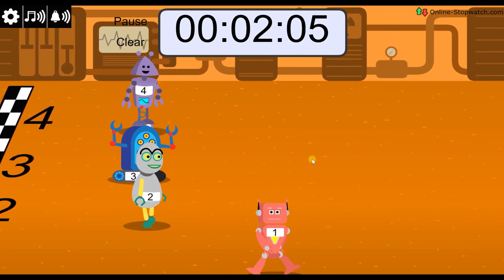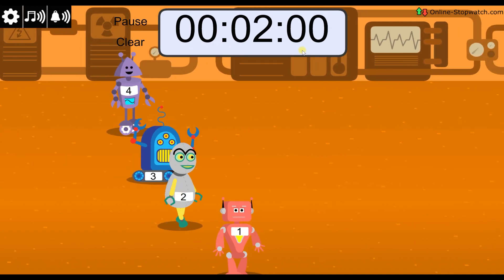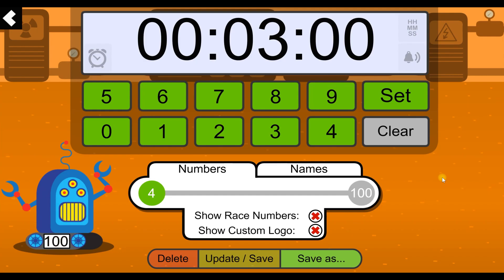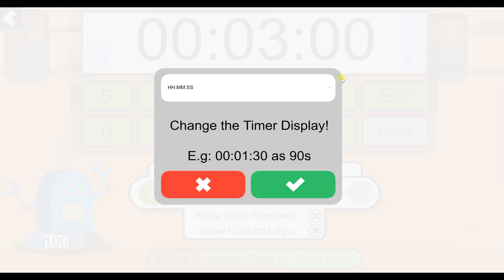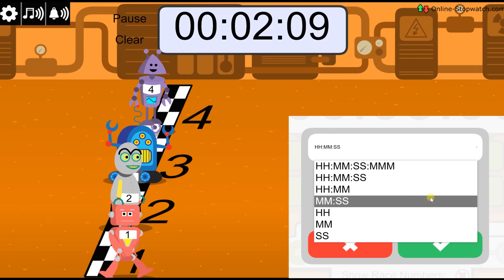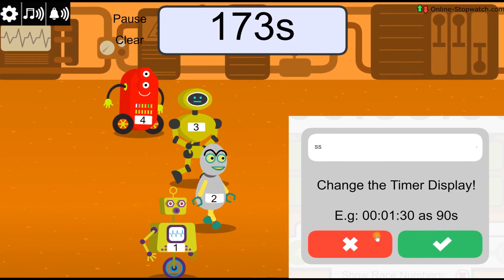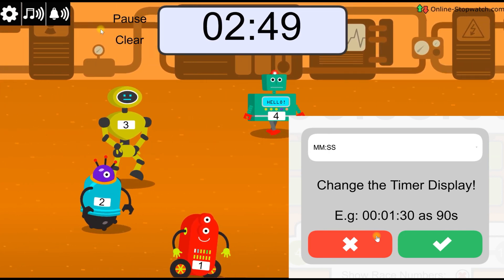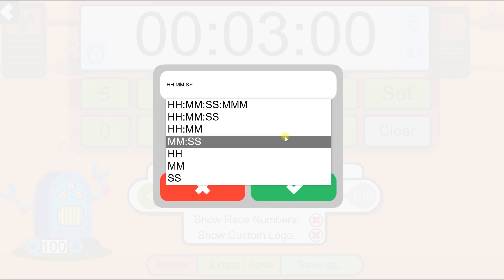Countdown Display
Change how the countdown is shown in the Race Timers